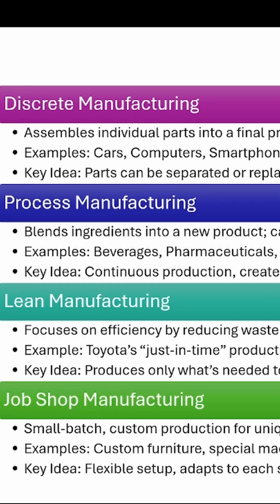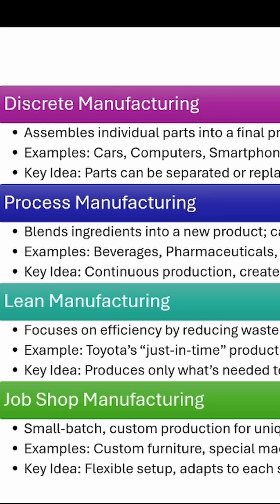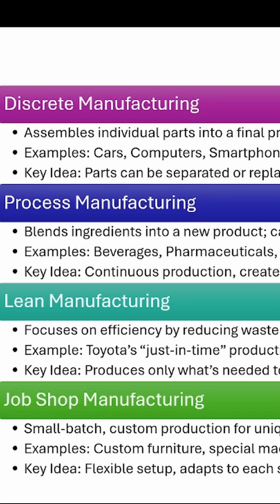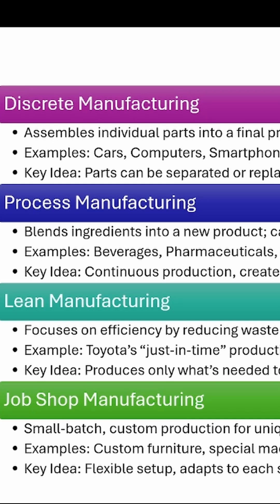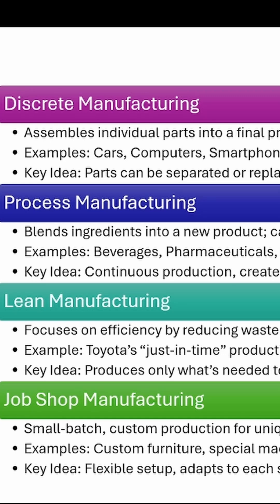Types of Manufacturing Explained in 60 Seconds | Discrete, Process, Lean & More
Discover the different Types of Manufacturing in just one minute! 🎯
✅ Discrete Manufacturing: Assembling parts (e.g., cars, electronics)
✅ Process Manufacturing: Blending ingredients (e.g., food, chemicals)
✅ Lean Manufacturing: Focusing on reducing waste and maximizing efficiency
✅ Job Shop Manufacturing: Small, customized production batches

This is a snippet from my detailed video, Mastering the Basics of Production & Manufacturing. If you’re interested in diving deeper into production strategies, ERP systems, and real-world manufacturing processes, check out the full video on my channel!